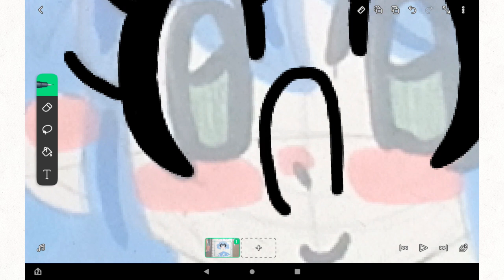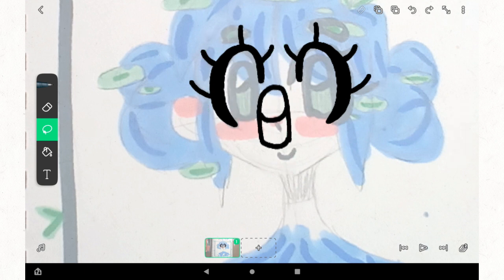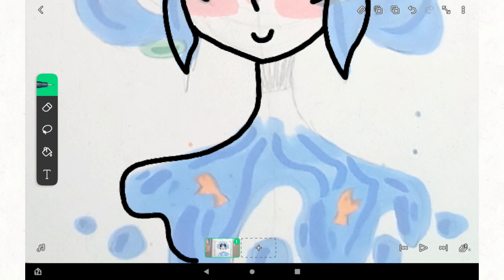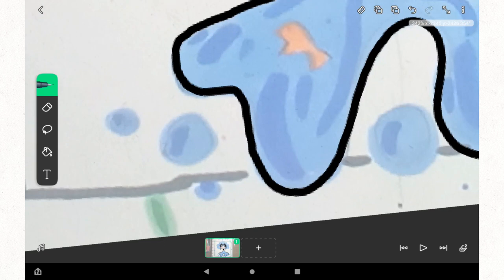My first recorded Digital art\ Rambling about Video games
Hey
thank you for supporting me!
If you have any video recommendations
leave them in the comment Section!!!😊✨💙